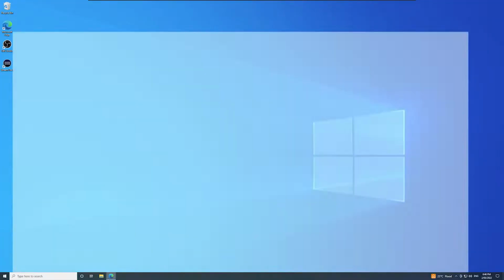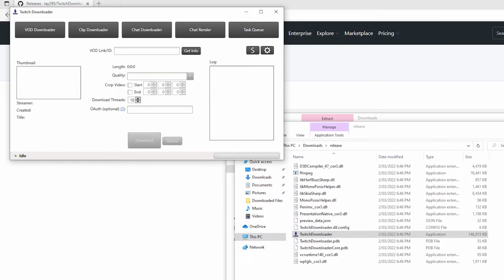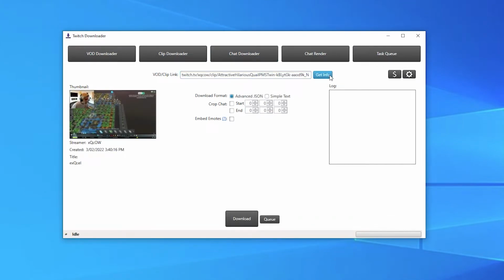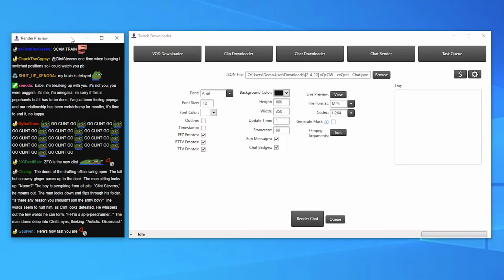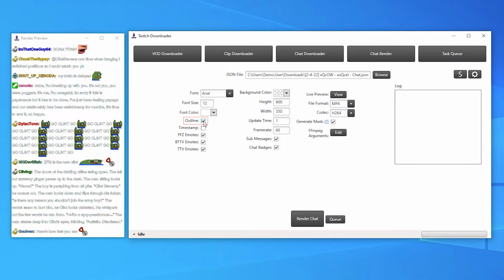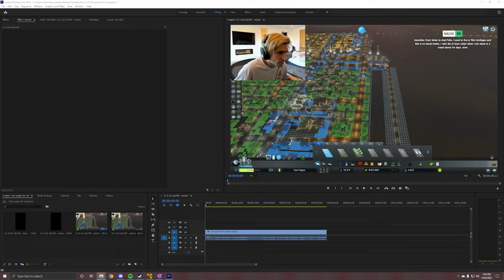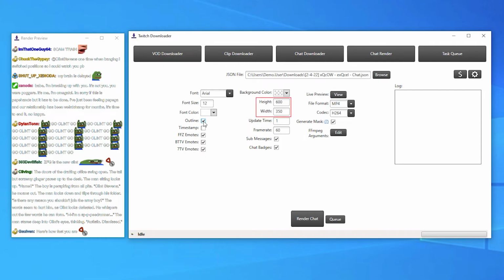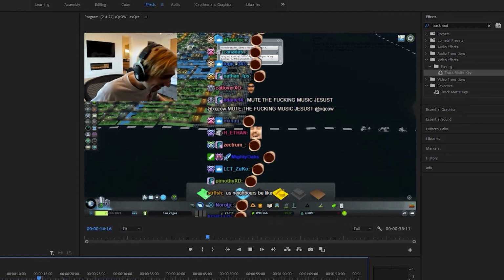Twitch Chat in YouTube Videos! - Twitch Downloader Tutorial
Edit your Twitch chat into clips or VODs with this super useful chat downloader tool!

If you don't use Adobe Premiere and want to know how to use the mask feature I showed, I recommend Googling how to use Track Matte in your editing software.

0:00 Intro
0:26 Walkthrough
2:39 Transparency in Premiere
3:35 Outro